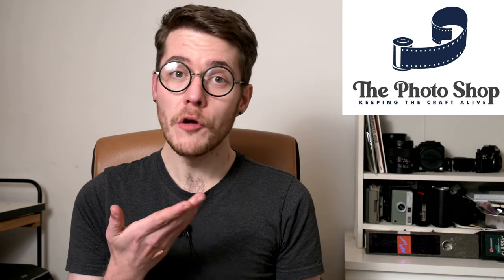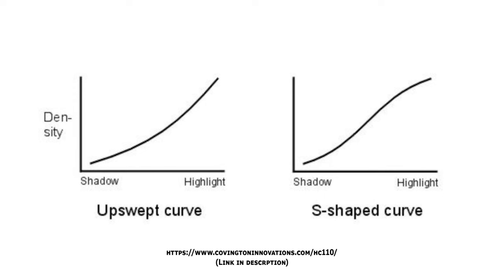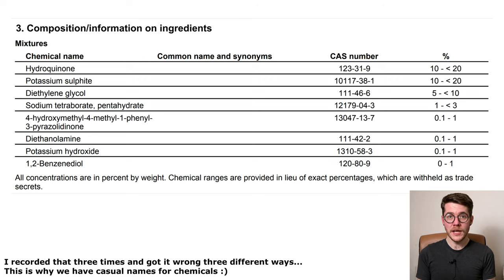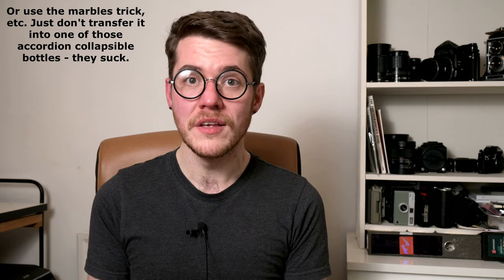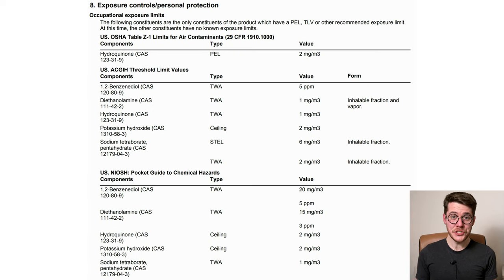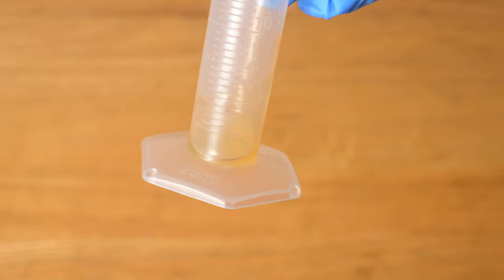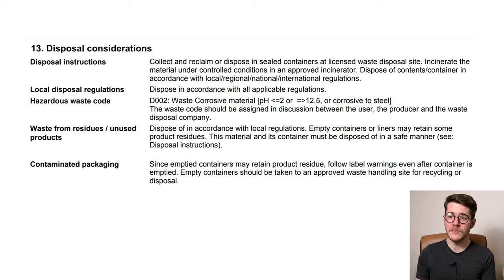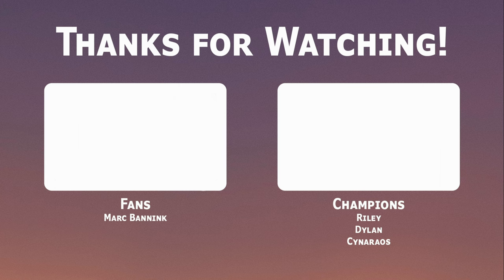Kodak HC-110: Safety, Handling, Disposal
In this video, I cover the primary applications of, and talk about the S, H, & D of, Kodak's Photo-Flo 200.

00:00 Introduction
00:29 Legal Disclaimer
01:23 Background
05:27 Chemical Composition
09:31 Capacity
10:33 Shelf Life
11:31 Safety
15:56 Handling
18:45 Disposal
20:14 Cost
21:25 Conclusion